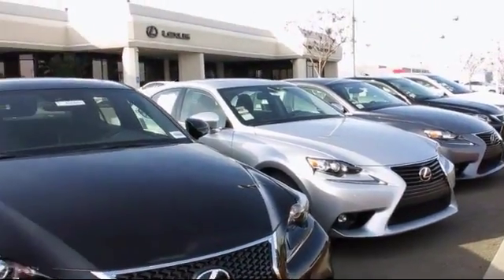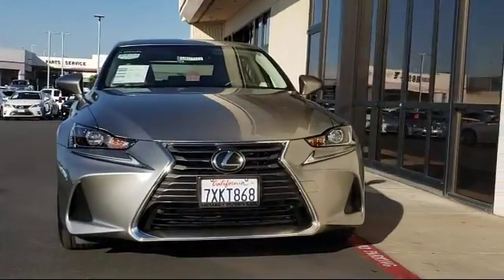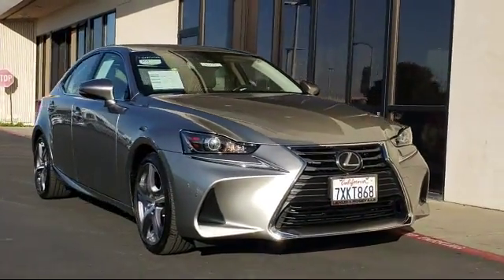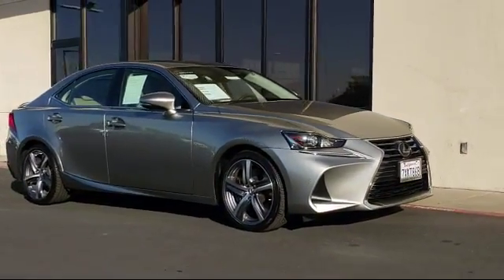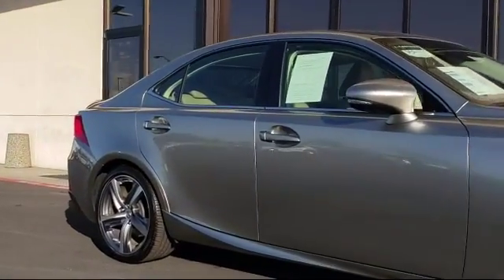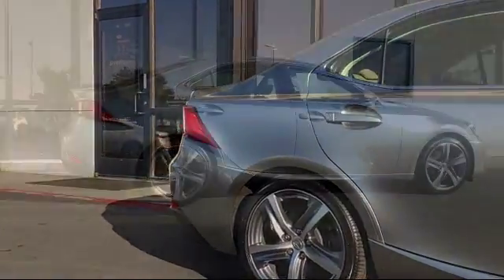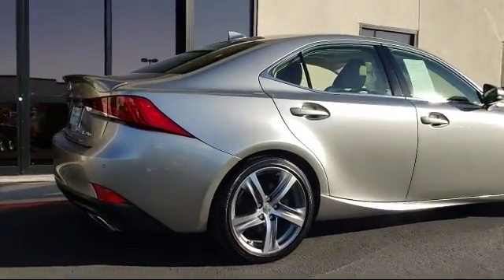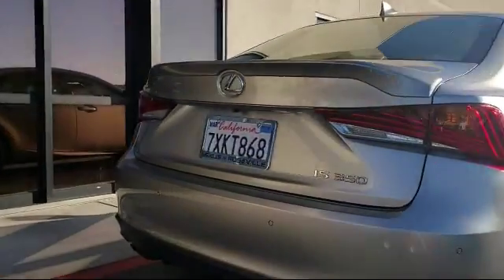2017 Lexus Is Sedan 350 Roseville Sacramento Rocklin Folsom El Dorado Hills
2017 Lexus Is Sedan 350 Stock Number: R12956 Vin:JTHBE1D2XH5029501 .